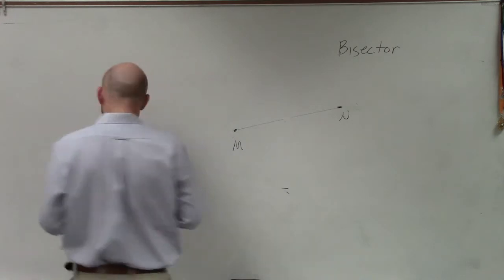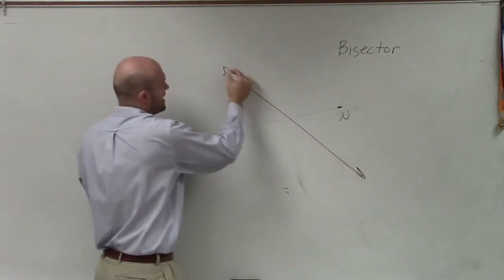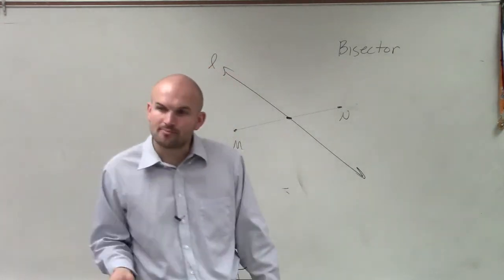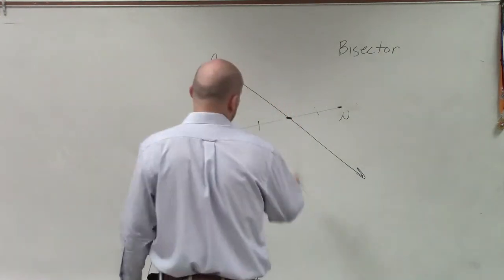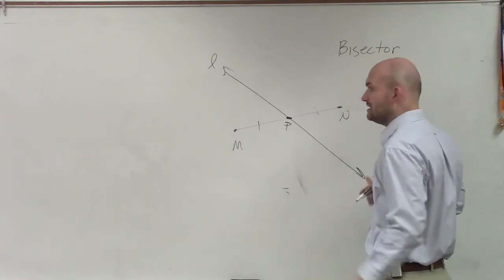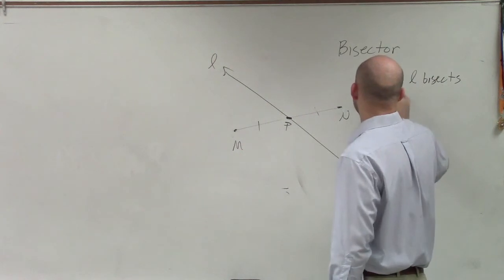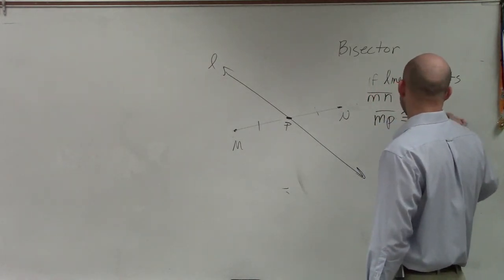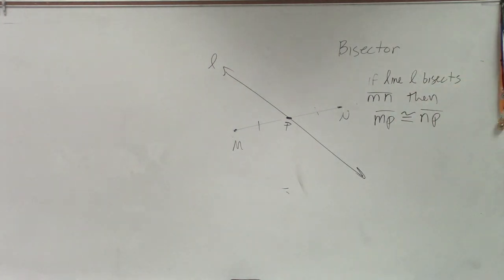What is a line bisector